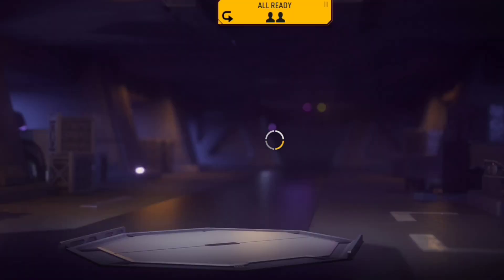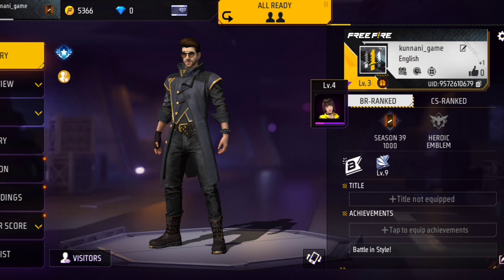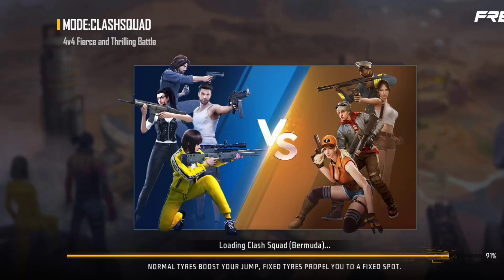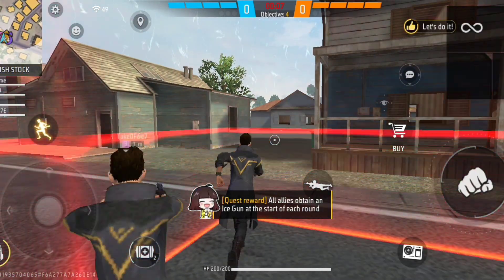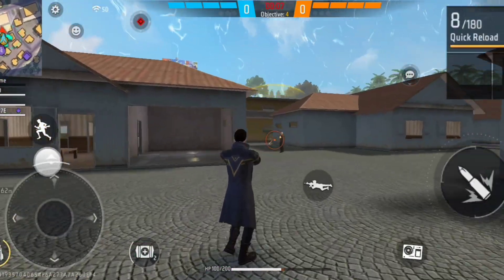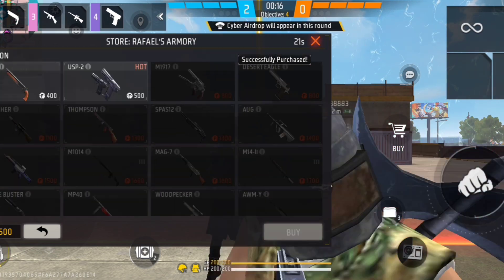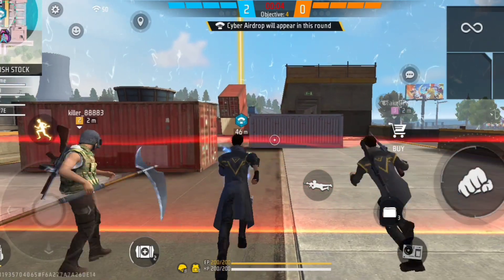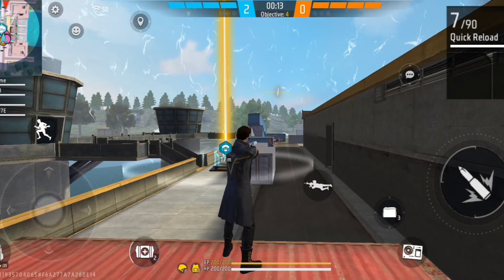Ob45 update no drag body headshot config file free fire aimbot+aimlock | free fire Max headshot hack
വീഡിയോക്ക് ലൈക്‌ അടിക്കാൻ മറക്കല്ലേ🙂🙌🏻

🚫 DISCLIMER🚫

This Channel Does Not Promote Or Encourage Any Illegal Activities All Contents Provided By This Channel Is Meant For Educational Purpos Only

❗️ വീഡിയോ കണ്ടിട്ട് മാത്രം ഉപയോഗിക്കുക. ❗️

ALL LINK 👇
💯 COMMENT BOX 💯